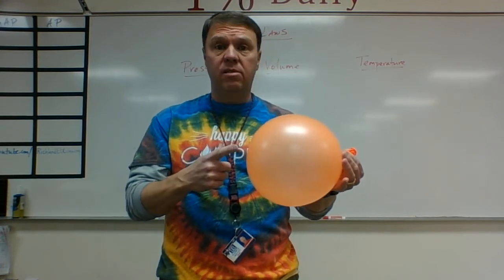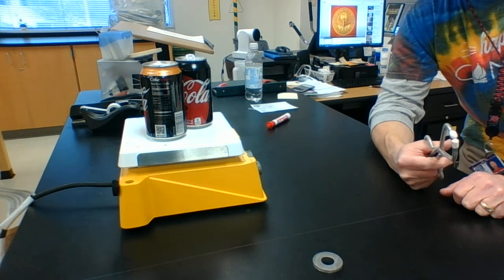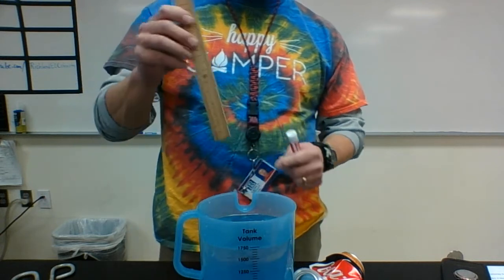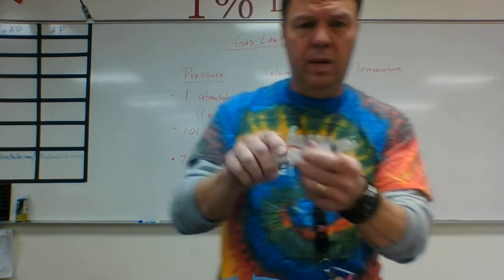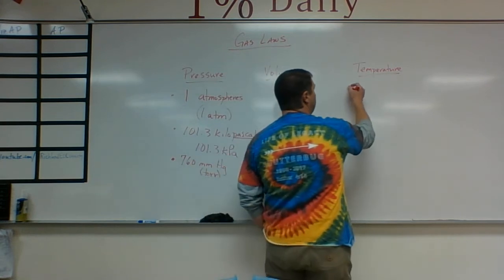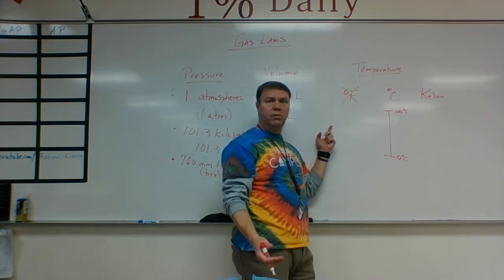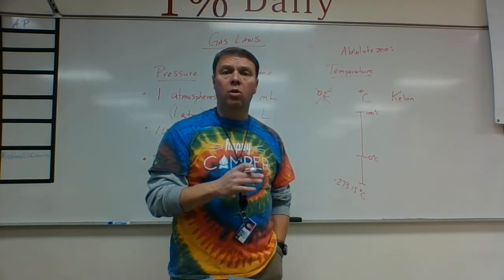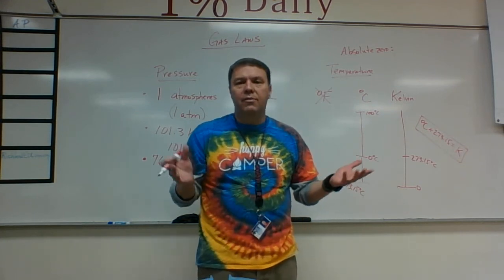Intro to Gas Laws